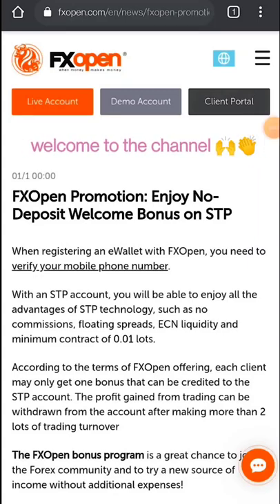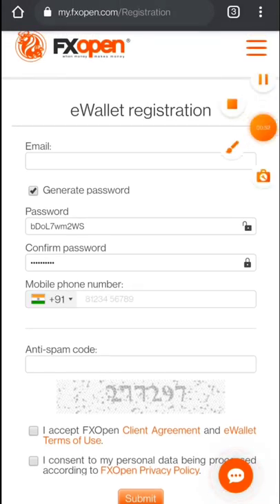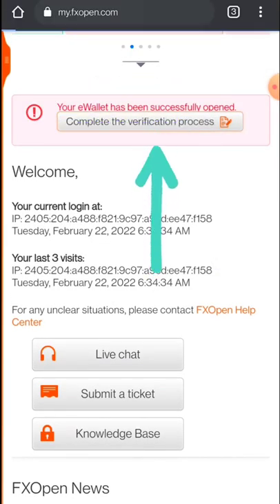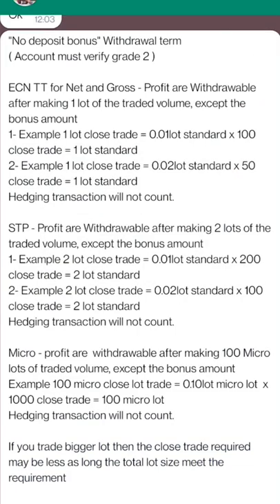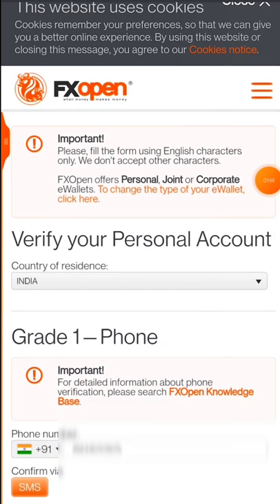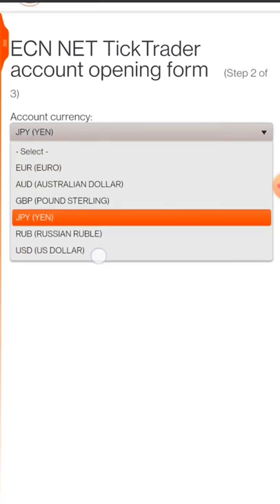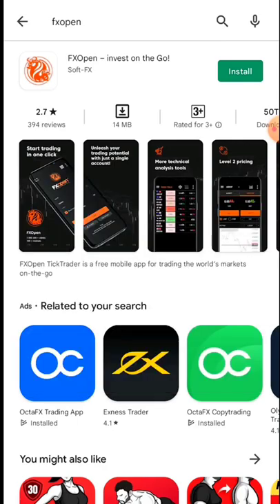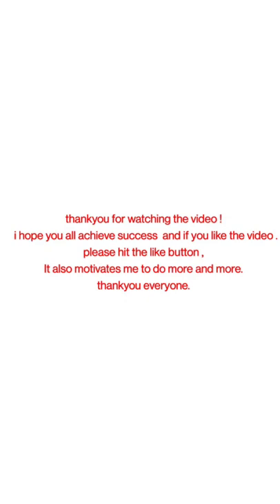No deposit bonus forex | Fxopen 10$ Free for trading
if anybody face any help regarding to Bonus

No deposit bonuses Free money for trading

Forex trading involves risk. Leveraged trading in foreign currency or off-exchange products on margin carries significant risk and may not be suitable for all investors. We advise you to carefully consider whether trading is appropriate for you based on your personal circumstances. You may lose more than you invest. We recommend that you seek independent advice and ensure you fully understand the risks involved before trading.

No_deposit_bonus_Forex_2022